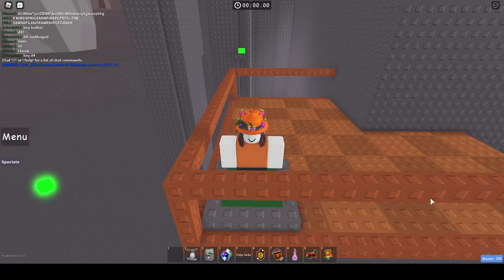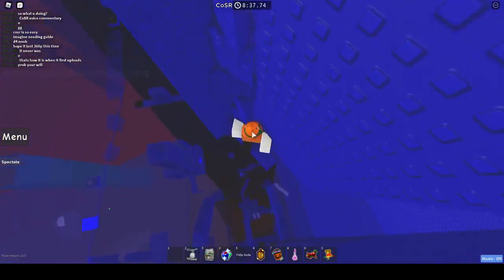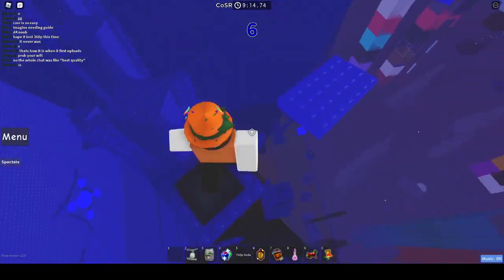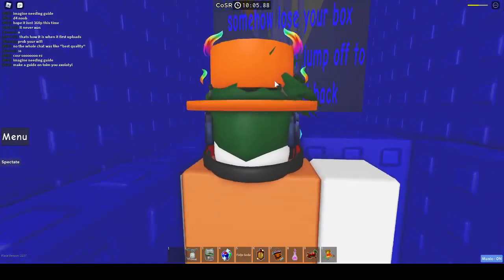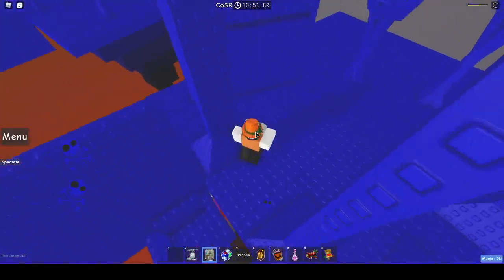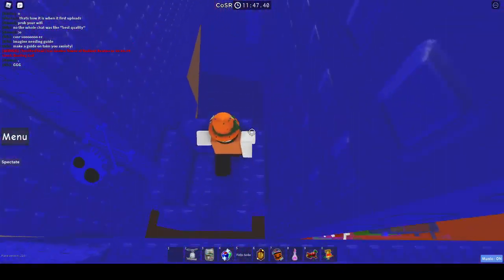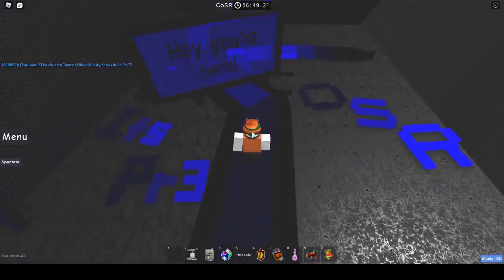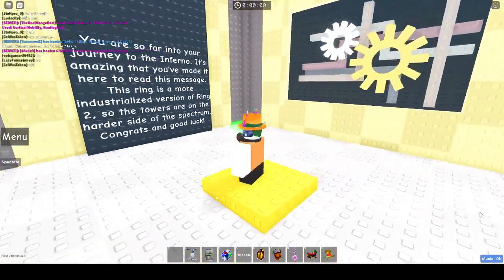JToH Voice Commentary - Citadel of Scythe Recognition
Ratings (IN MY OPINION):
Difficulty: Mid-High Remorseless
Personal Difficulty: Mid-High Intense
Enjoyment: 7.5/10
Detail: Frame is amazing ngl
Favorite Floor: F9
Hardest Floor: F16
Easiest Floor: F17 (ofc)
Timer: 57:04.90